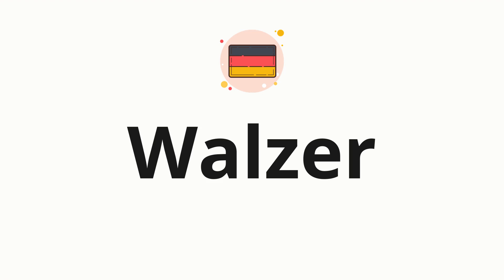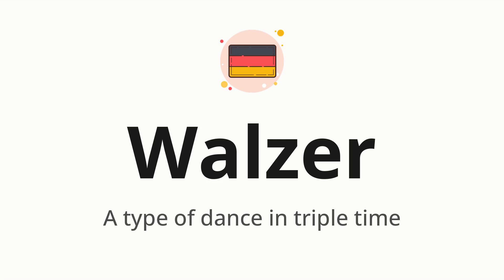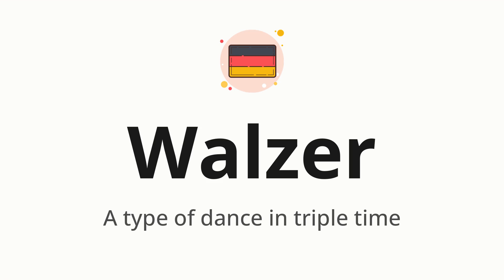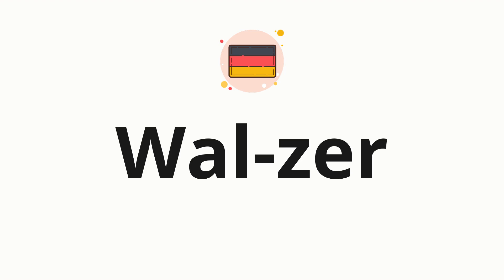How to pronounce Walzer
🌍 Learn a new language now Master the pronunciation of 'Walzer' Walzer 📖 - which means : A type of dance in triple time 📝 - with this quick and clear tutorial by How To Pronounce!

In this video 📽️, we'll guide you through the correct pronunciation of 'Walzer' in German, using native speaker examples 🗣️👂 and easy-to-follow phonetic breakdowns 🎵. Whether you're learning German for travel ✈️, business 💼, or just for fun 🎉, our guide will help you perfect your pronunciation in no time ⏰.